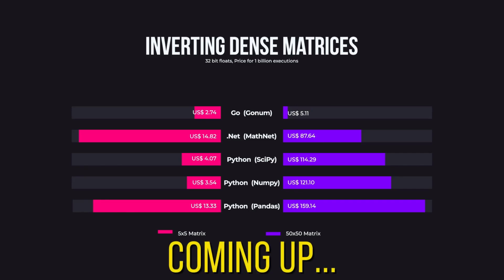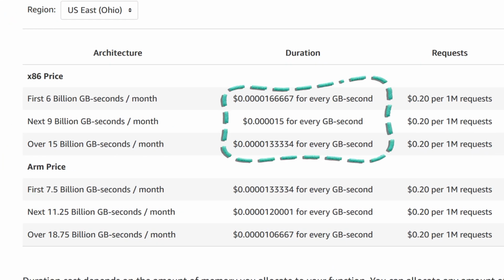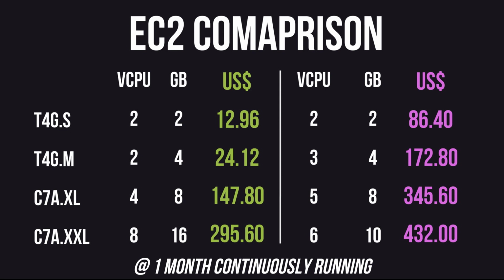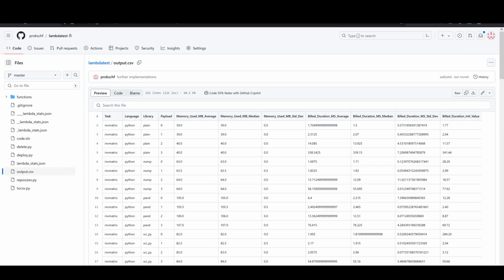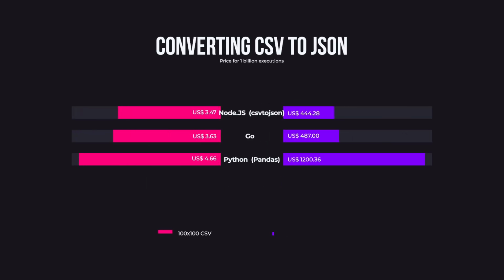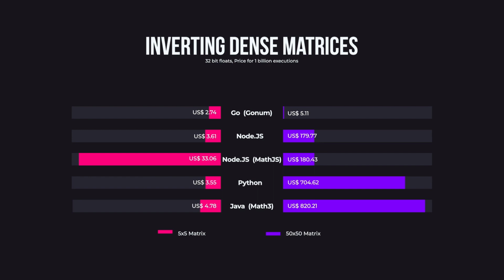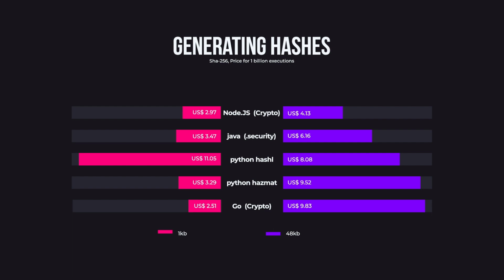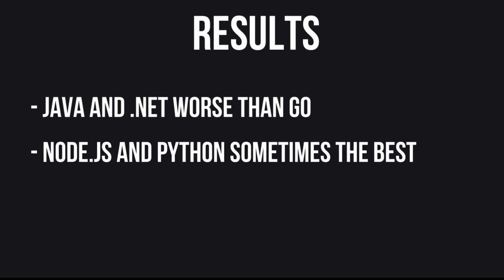AWS Lambda: What Language to choose?